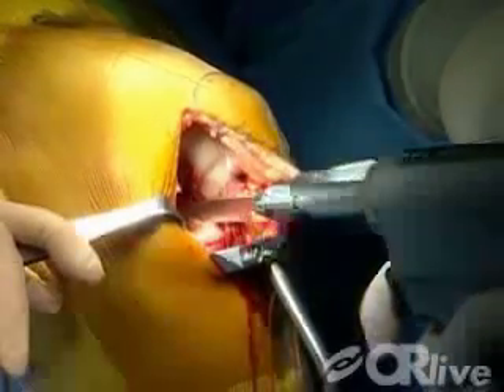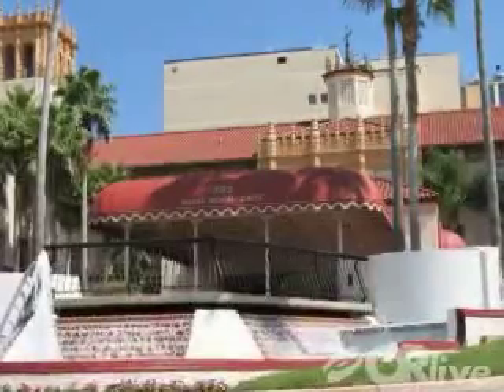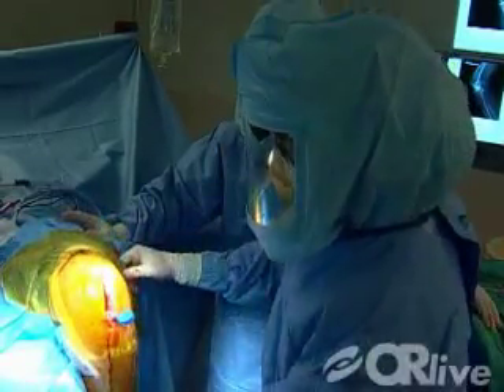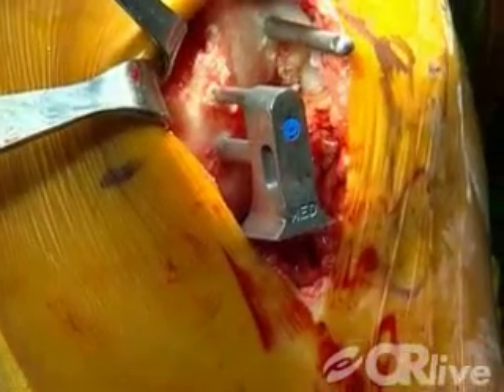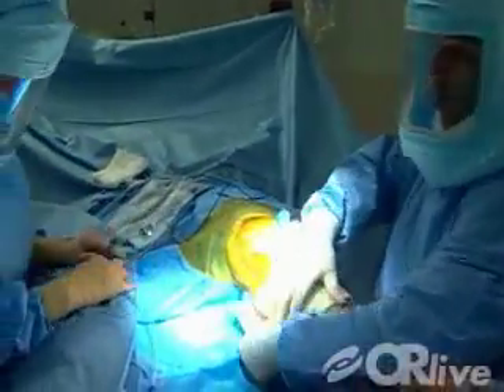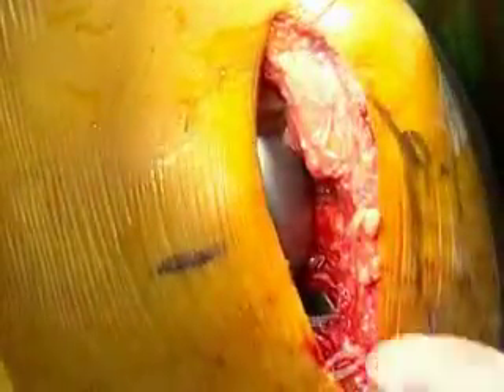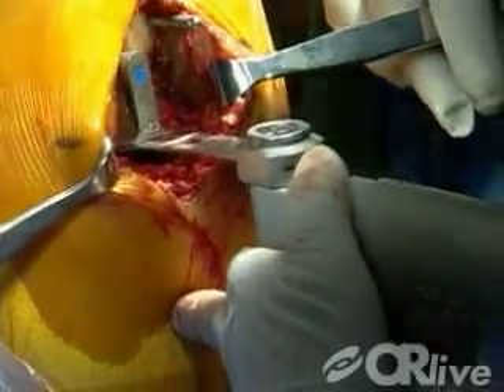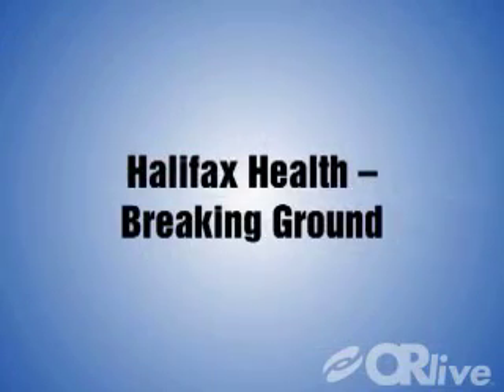Advances in Cardiac Care featuring Dr. Mehmet Oz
Join leading cardiac specialists from Bon Secours St. Francis Health System in Greenville, South Carolina as they host a live webcast featuring the latest advances in cardiac care. This webcast will include commentary from world renowned cardiac surgeon and best-selling author Dr. Mehmet Oz, to showcase how cutting edge technology at St. Francis is helping save lives. Some of the areas highlighted during the program will include the new cardiac catheterization lab at St. Francis, and the state-of-the-art 64-slice CT scan which is changing how physicians diagnose heart disease and chest pain.